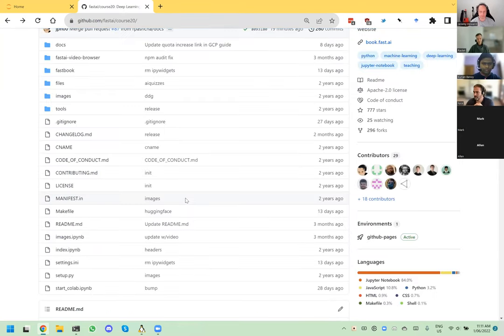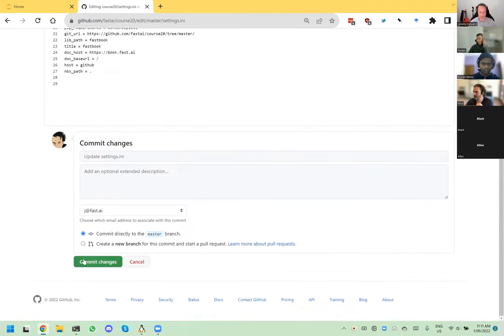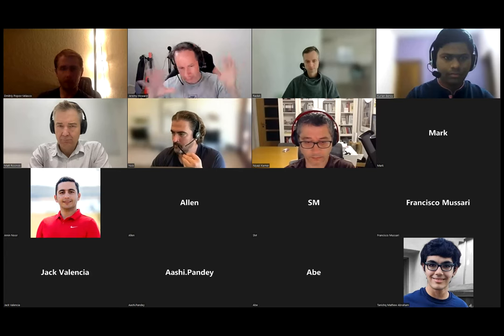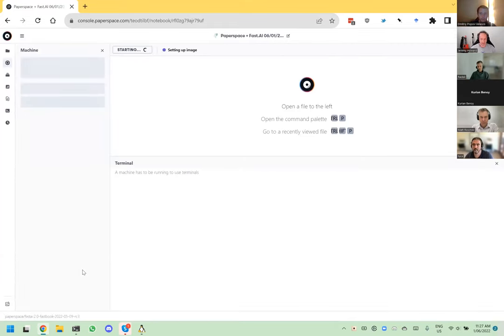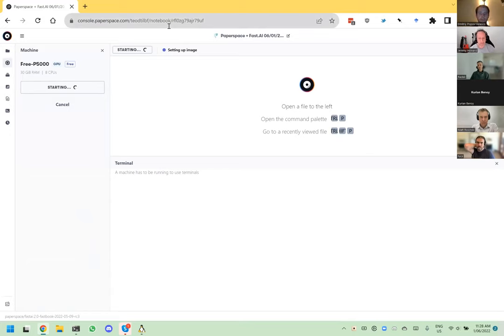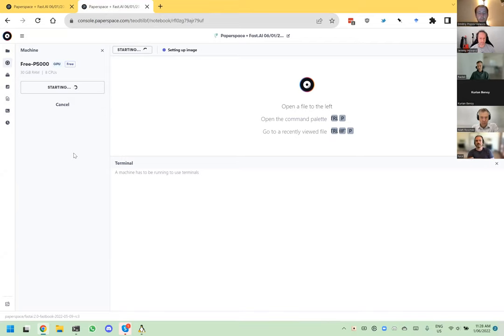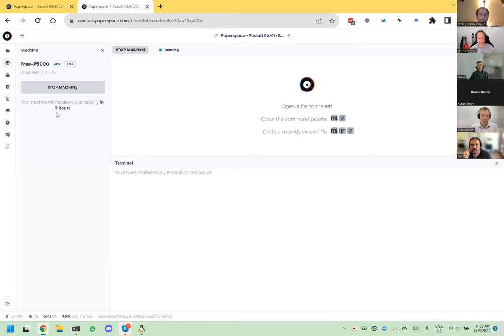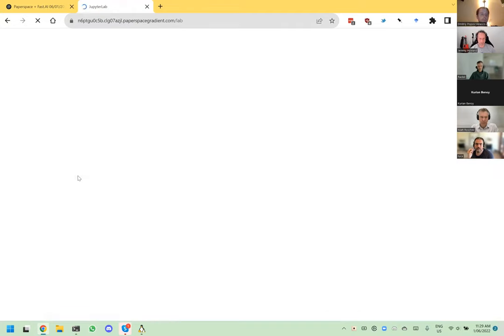Live coding 3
About these sessions Playlist Contents

00:00 Catch up Questions from last session
06:11 `settings.ini` and fastbook setup (more advanced)
08:19 The `$PATH` environment variable
12:22 Creating and using a conda environment
18:27 Creating a Paperspace notebook
33:12 The python debugger
43:08 Installing pip packages into your home directory
49:21 Persistent storage, mounted drives, and symlinks
56:27 Paperspace have different python environments by default
1:09:34 Creating a Paperspace notebook with everything set up automatically
1:16:35 Copying SSH keys to Paperspace to communicate with github